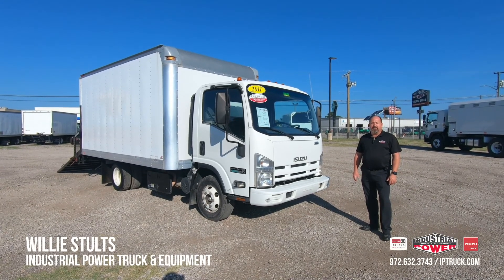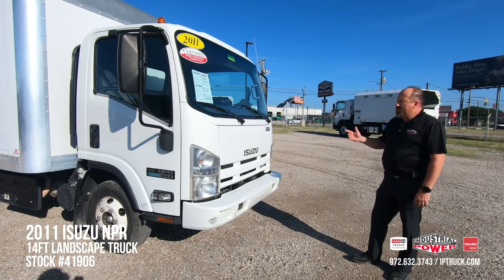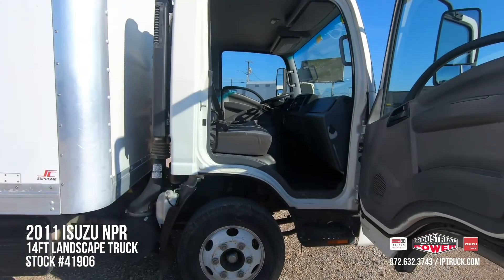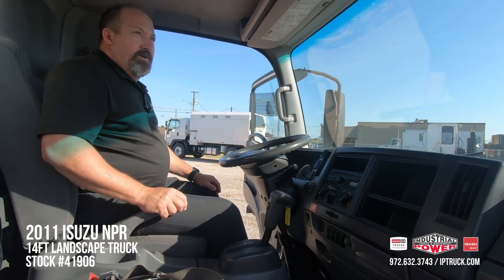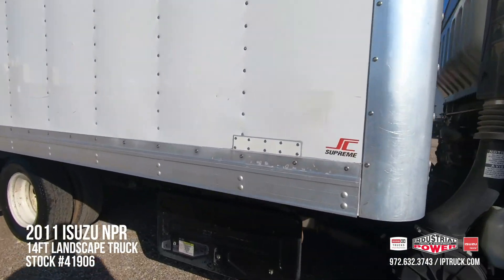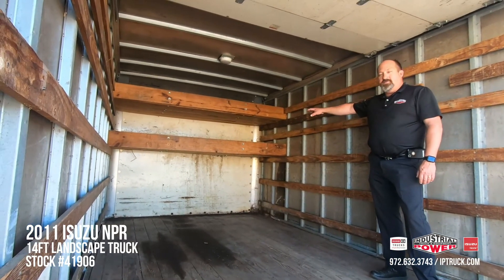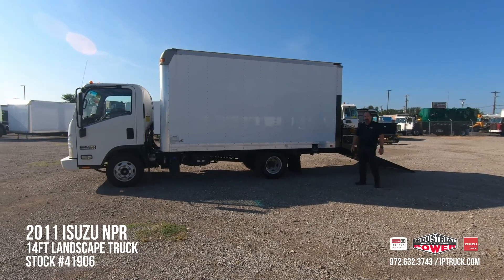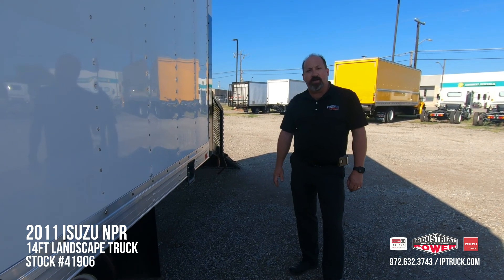2011 Isuzu NPR 14ft Landscape Truck For Sale | Dallas Fort Worth | #41906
2011 Isuzu NPR (14ft Landscape)

Completed Services on this Truck:
• Isuzu Health Report - Pulled

Body Specifications
• Manufacturer: Supreme
• Type: Vanscaper
• Bumper: n/a
• Color: White
Material: Aluminum
• Roof Material: Aluminum
• Height: 79in
• Width: 96in
• Length: 14ft
• Lining: No
• Scuff Board: Yes
• Door Type: Roll-up

• Miles: 92,111
• Wheel Base: 132
• Brakes: Hydraulic
• Suspension: Spring